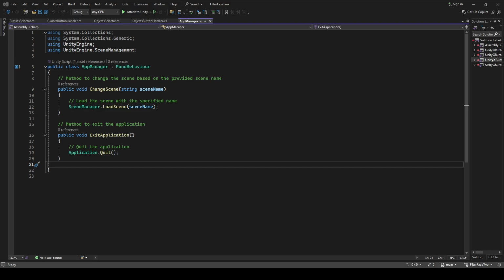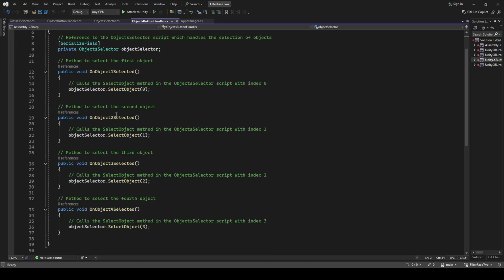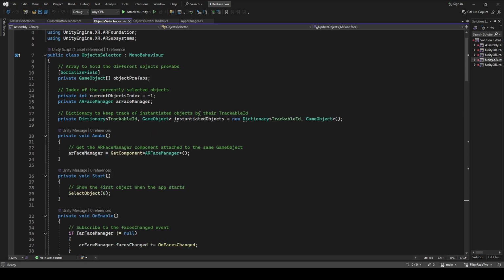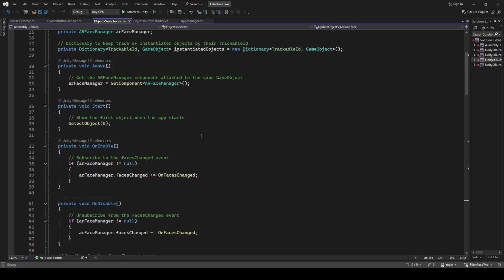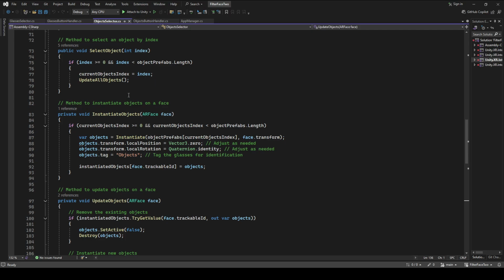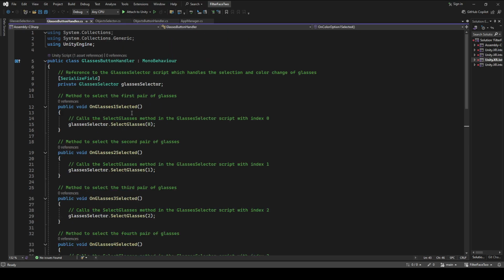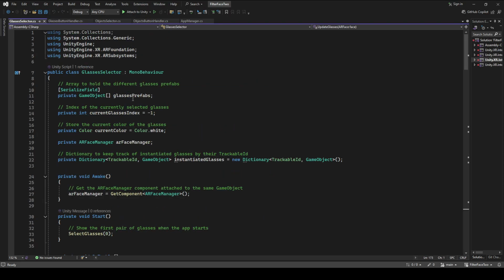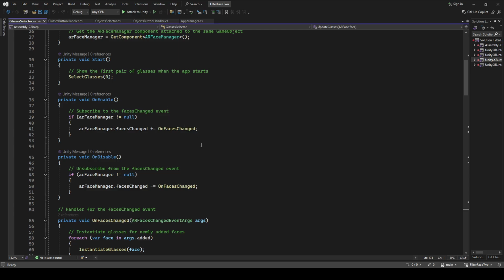The Scripts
Free App, And Free Tutorial

This is the scripts video for you to type the C# code and also to help with the other videos due to my recording software not recording the visuals of what i was doing outside the unity window.

Here is the FREE app to DOWNLOAD and try on Google Play store and to see what you could develop once you complete this short course. P.S you actually have to download the application to see it properly as the images i used to show case the app are not indicative of the application in its current state